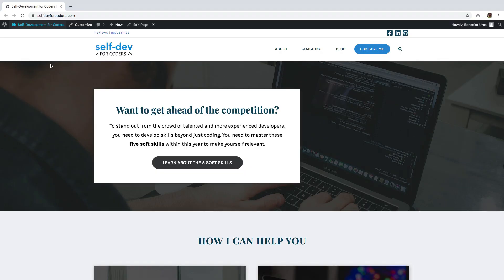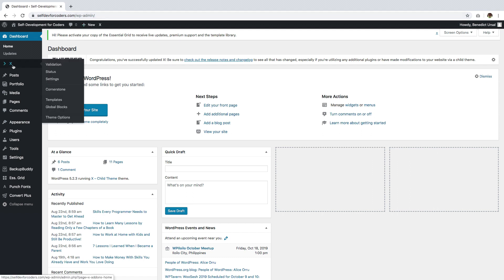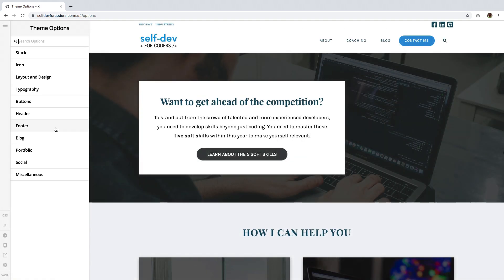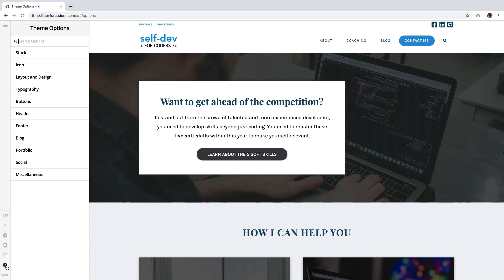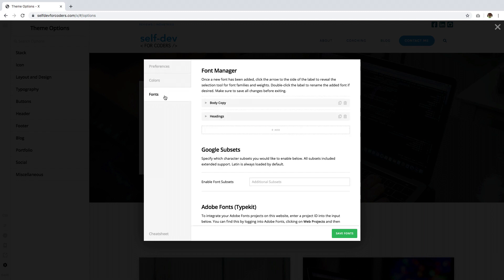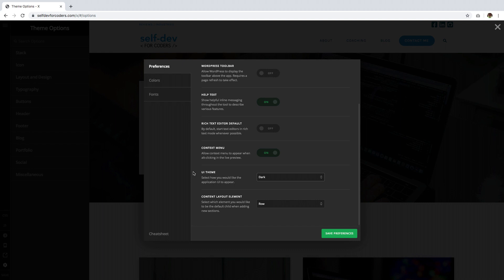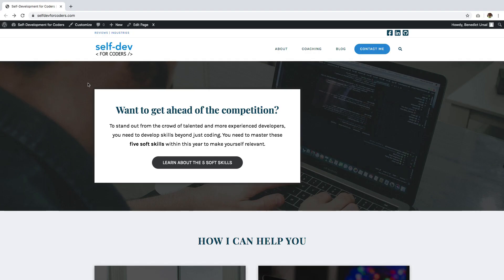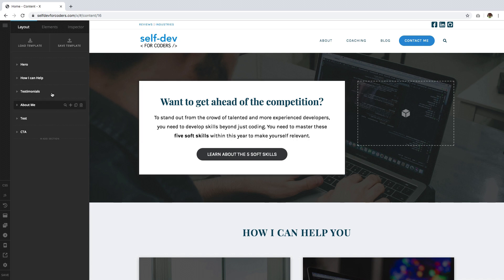Using Dark Mode in X and Pro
Dark Mode is definitely the new black. Learn how to turn on this exclusive feature in your favorite website builder.